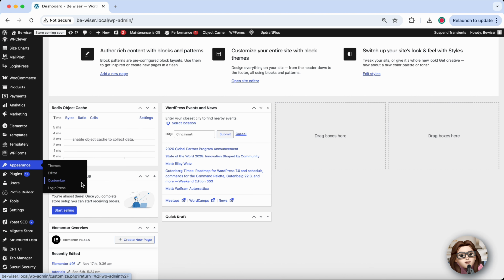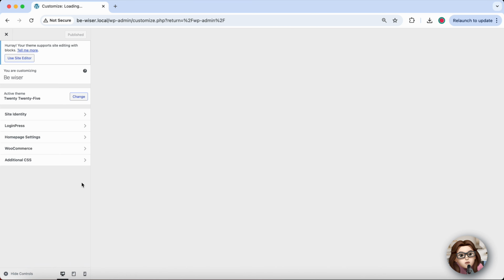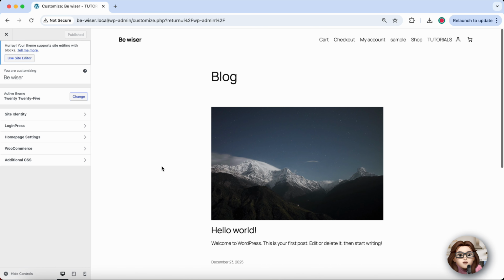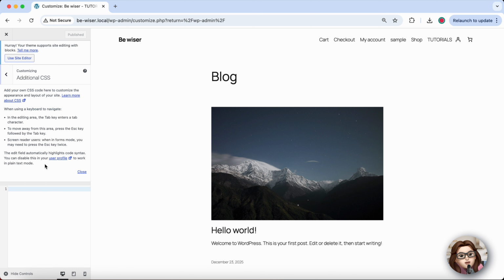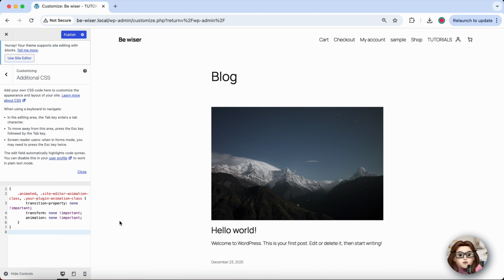How to Disable Gutenberg Animations for Performance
If your WordPress site feels laggy or sluggish—especially while scrolling or loading pages—Gutenberg block animations may be one of the hidden reasons. These visual animations are built into the Block Editor experience and some themes, and while they may look modern and smooth, they can also add unnecessary JavaScript and rendering time. This becomes even more noticeable on slower devices, mobile users, or high-traffic websites where performance really matters.

In this video, I’ll show you step-by-step how to disable Gutenberg animations in WordPress to improve site speed, responsiveness, and overall performance. Whether you run a blog, business website, portfolio, or WooCommerce store, removing animations can lead to a smoother browsing experience for your visitors.

We’ll walk through multiple options, including theme settings (for themes that support animation toggles), plugin solutions, and a lightweight code-based method to stop Gutenberg animations globally. You’ll also learn when animations are actually useful, and when they become more of a performance burden than a design benefit.

This tutorial is beginner-friendly, but still valuable for developers and WordPress power-users who want tighter control over frontend behavior. We’ll also discuss how disabling animations can help improve:

– Core Web Vitals
– CLS (Cumulative Layout Shift)
– First Input Delay
– Mobile performance
– Overall user experience

If you’re optimizing your website for SEO or speed-focused hosting environments, this is one setting you don’t want to overlook. Even subtle animations can trigger browser repaints and script execution, which adds friction to page load. Removing them helps create a fast, distraction-free browsing experience your visitors—and Google—will appreciate.

By the end of this video, you’ll know exactly how to disable Gutenberg animations safely without breaking your content layout.

If you find this tutorial helpful, don’t forget to like the video, subscribe for more WordPress speed optimization guides, and drop a comment if you’d like a deeper dive into reducing JavaScript bloat or optimizing themes for performance.

Your faster WordPress site starts here.

This video shows you How to Disable Gutenberg Animations for Performance Easily! Watch this Video till the end to learn How to Disable Gutenberg Animations for Performance.

Were you able to figure out How to Disable Gutenberg Animations for Performance? Share this with your friends who want How to Disable Gutenberg Animations for Performance.

Problem Solved in this Video-:

What Do you Think of How to Disable Gutenberg Animations for Performance?